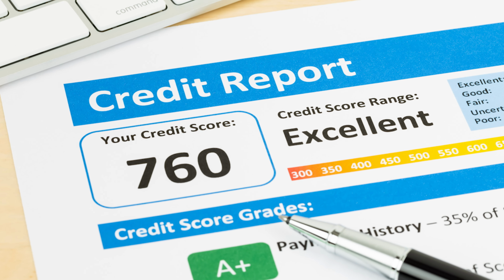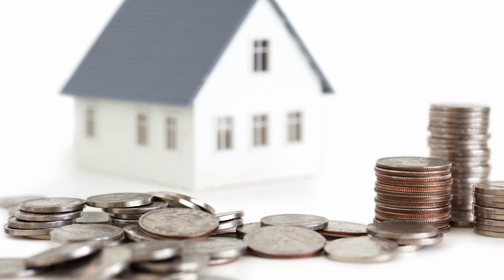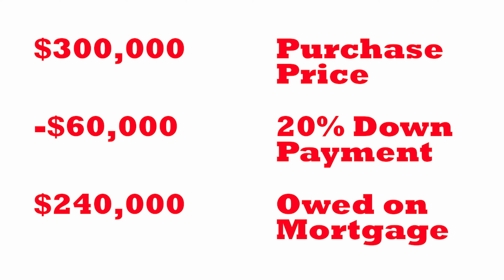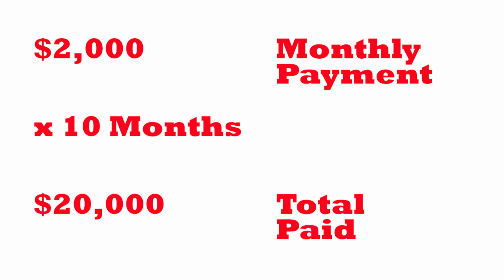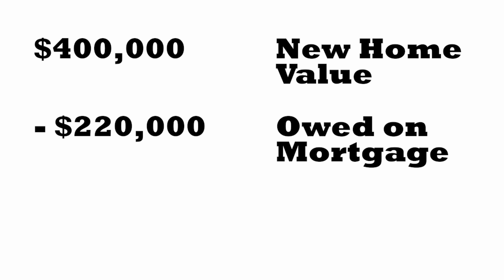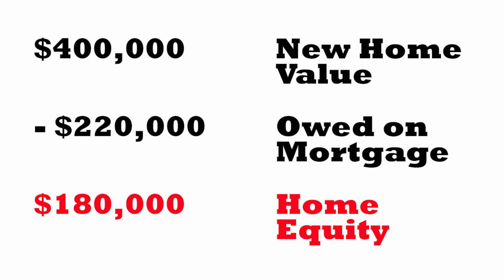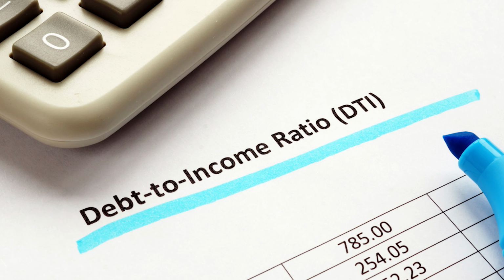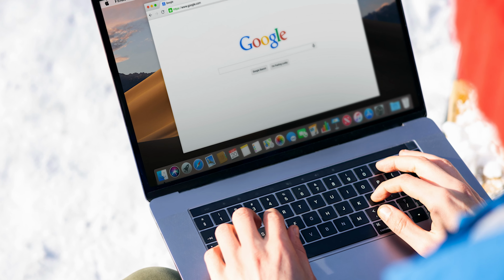What is a HELOC Mortgage? - Everything You Need To Know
In this video, we're going to answer the question: what is a HELOC Mortgage? We'll give you a breakdown of what a HELOC Mortgage is, and everything you need to know to get one if you need one.

If you're a homeowner or a business owner who is looking to borrow money, then you need to watch this video! We'll discuss the different types of HELOCs and cover everything you need to know to get one if you need one. We'll also answer any questions you have about HELOCs, so that you can make an informed decision about whether or not to get one!

Timestamps
0:00 - Intro
0:13 - What is a HELOC?
0:19 - What is a Line of Credit?
1:35 - What is Home Equity?
2:37 - How much money can you get from a HELOC?
3:48 - How do you qualify for a HELOC?
5:22 - What can you use a HELOC for?
6:08 - Things you must know before getting a HELOC
6:23 - What type of interest rates are on HELOCS?

🎥 CONTENT CREATION GEAR:
Camera Lens
SD Card